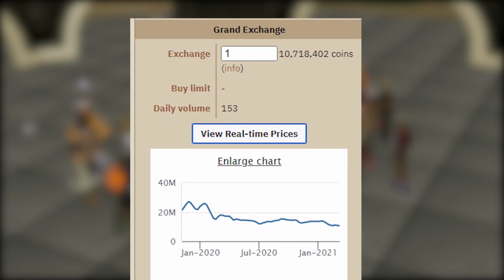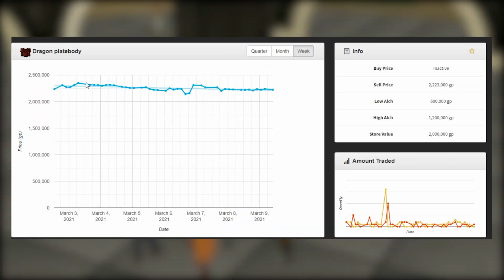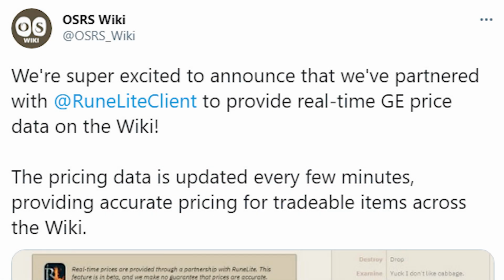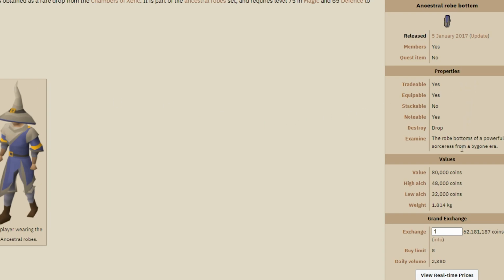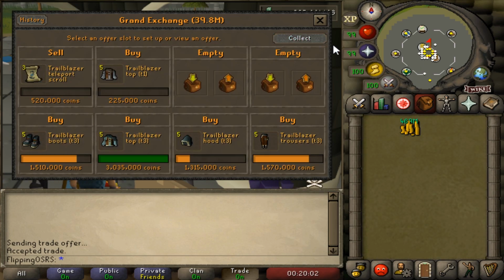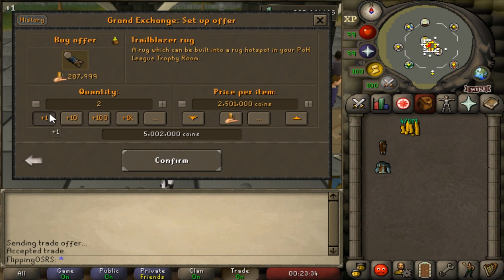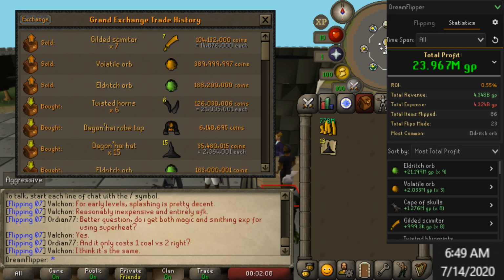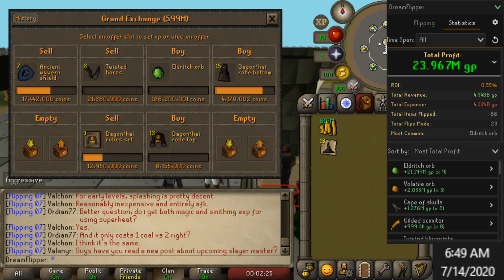The Future of Flipping Has Just Changed in Oldschool Runescape! [OSRS]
Just yesterday runelite announced it would be partnering with the OSRS wiki to release accurate trade data from the grand exchange. This is huge news for anyone who is into flipping. This will mark a big change, and will increase the accuracy of the data tremendously.

Today I wanted to talk about how this will affect flipping and give you my opinion on it. I am really excited to see how this will affect the market, and overall I think its a good thing. The data will be much more accurate which will help prevent misinformation and scamming. Currently you can access any of the real time data through the wiki and the API will be free to use.

Music Used
Krik

Clan Chat:
"FlippingOSRS"

Timothy Chen
Capi
Valhalla Lad
BirdBot
ndm0001
ICantBuyGP Osrs
Timothy Chen
Brian Robinson
Anonymous
Capi
Basstich
BradSings
Sean Lewis
Herieman
Ian Ian
Whales FTW
Ocilot
Kush Patel
Brandton Graffin
Alex Bisson
William Corley
Vasil Cholakov
Muhammad Mirza
EarthPodcast
Faerell 2000
Michael